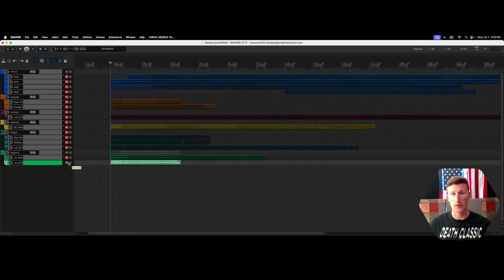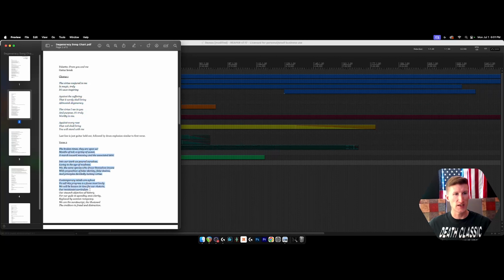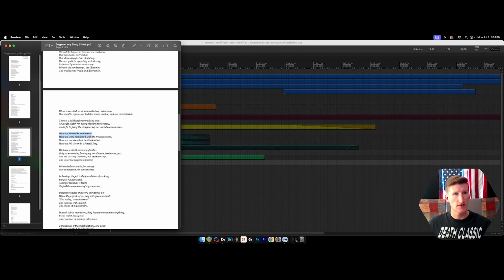Demo - Degeneracy Runs Amok (2019)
In this demo walk-through, I detail some of the working concepts for the 6th song on our album "Living In Contradiction".